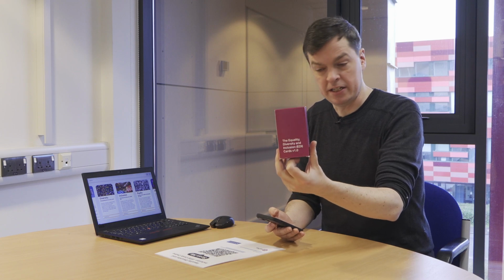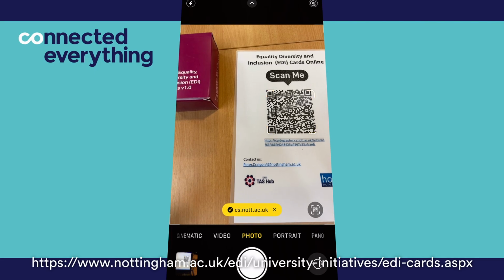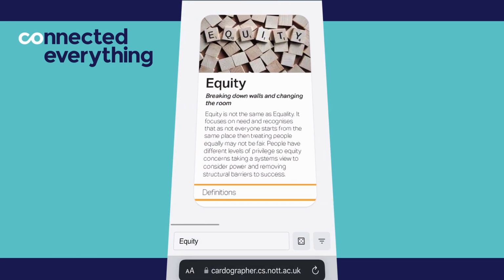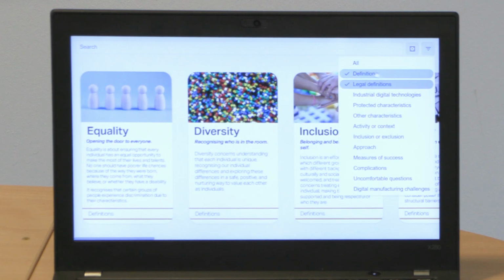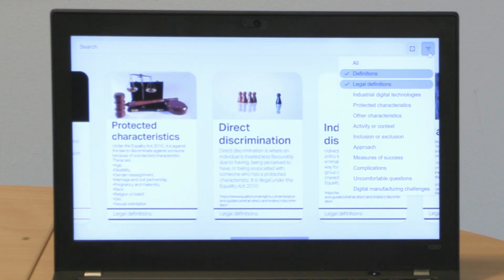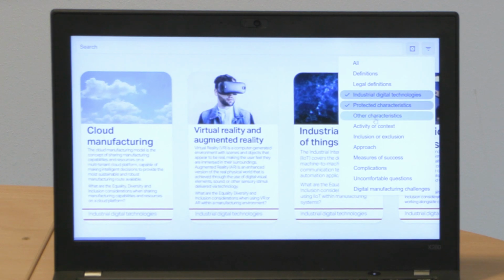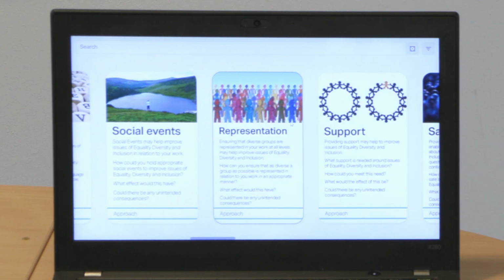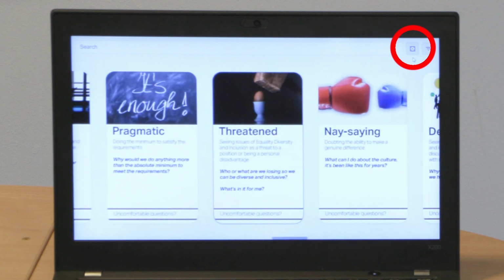EDI cards - digital cards activity demonstration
This short film talks through one example of how the digital cards can be used to support a conversation about Equality, Diversity and Inclusion (EDI). For more information about the EDI cards and to get access to the digital cards go